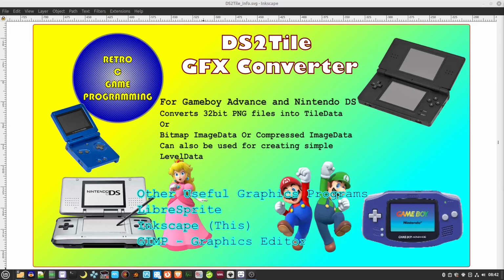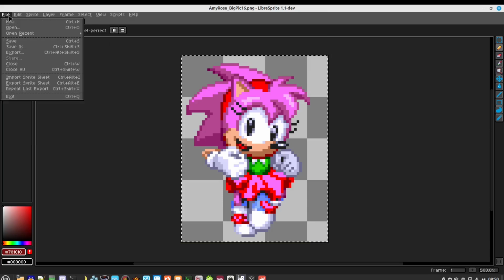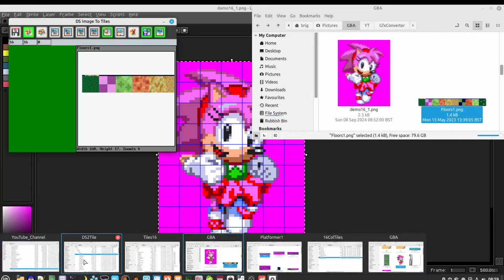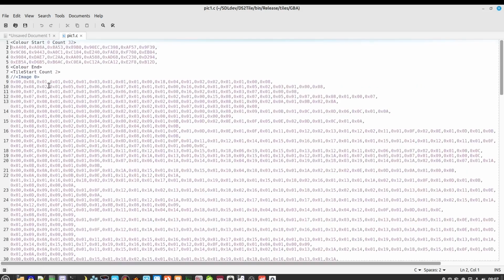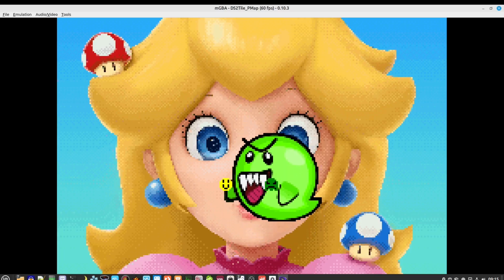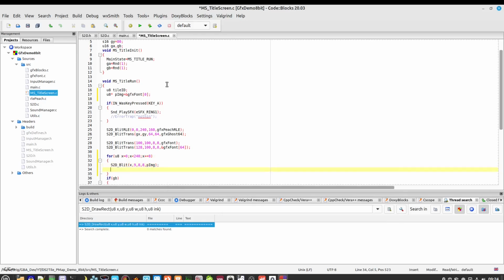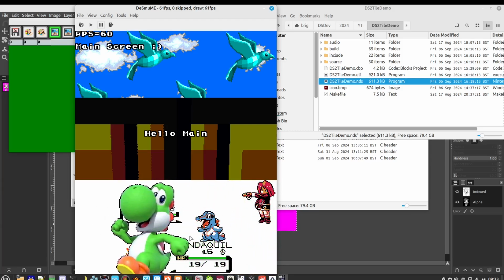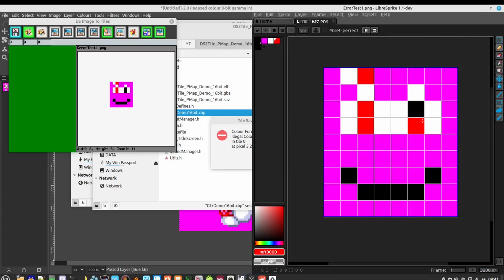Gameboy Advance and Nintendo DS Graphics converter. DS2TILE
In this video, I show you how to use my tool call DS2TILE. This tool will convert png image files into various graphics data for use on a GameBoy Advance or Nintendo DS. It can create 16 or 256 colour tiles or 256 or 16bit bitmaps for use on the systems. I also show how to use each setting and show demo's on the Gameboy Advance and Nintendo DS.
The Tool relies on SDL2 and SDL2 image and tinyfiledialgs. But you only need to download the SDL2 libs if you are on Linux or MAC as the windows version is prebuilt and comes with the dll's for you. Or you can build it yourself for windows, as the source code is nearly identical and I provide links for both.
The SDL2 version I use on windows, is from 2019 and is version 2.0.10, the Linux version, is what ever linux gives me, but the code uses SDL2 only for creating the Window and getting input from the OS.
All controls are using my own GUI code, what this means is a simple tool that does what it is supposed to, with no bloat.
I also provide links below for the graphics tools that are open source and free.

Let me know if you have any questions about the tool, below.